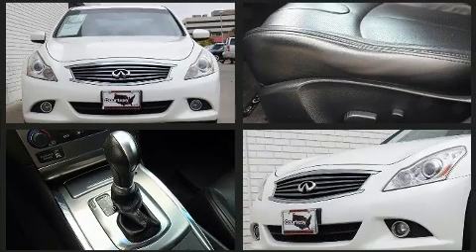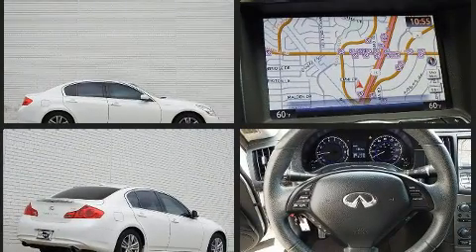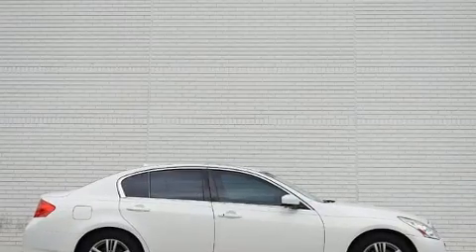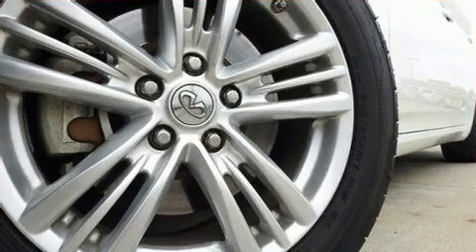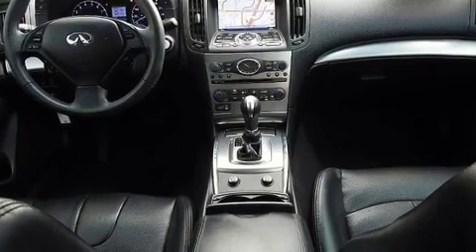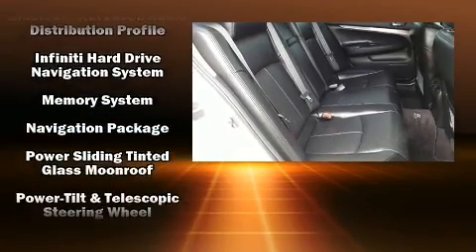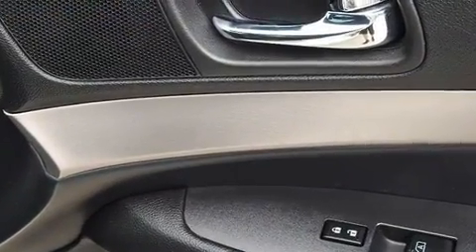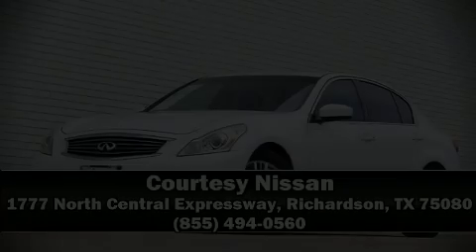2013 Infiniti G37 Journey in Richardson, TX 75080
Courtesy Nissan
1777 North Central Expressway

You can expect a lot from the 2013 Infiniti G37. This 4 door, 5 passenger sedan still has fewer than 60,000 miles! A 3.7 liter V-6 engine pairs with a sophisticated 7 speed automatic transmission, and for added security, dynamic Stability Control supplements the drivetrain. Infiniti prioritized handling and performance with features such as: front and rear reading lights, a built-in garage door transmitter, a trip computer, an automatic dimming rear-view mirror, heated seats, tilt steering wheel, and air conditioning. Everything is where it ought to be, from the dashboard controls to the door locks and window controls. With high intensity discharge headlights illuminating your path, you'll always appreciate maximum visibility. Infiniti also prioritized safety and security with features such as: head curtain airbags, front SIDE impact airbags, traction control, brake assist, anti-whiplash front head restraints, a panic alarm, and 4 wheel disc brakes with ABS. This car was designed with safety in mind, allowing you to drive with even greater assurance. A Carfax history report provides you peace of mind by detailing information related to past owners and service records. We pride ourselves on providing excellent customer service. Stop by our dealership or give us a call for more information.